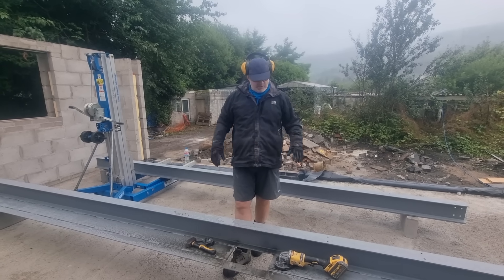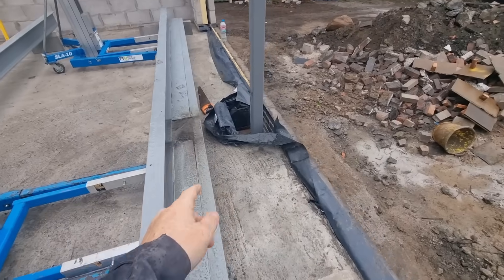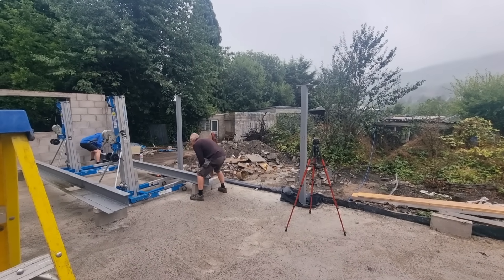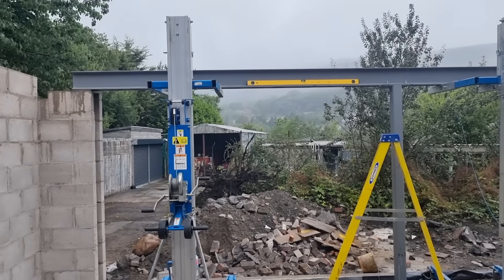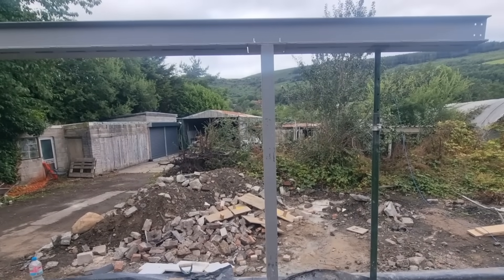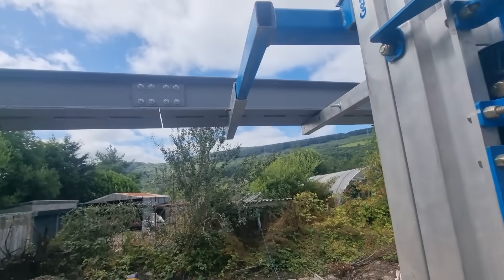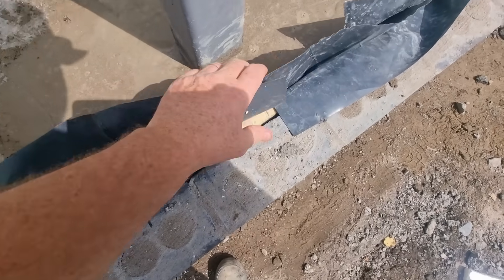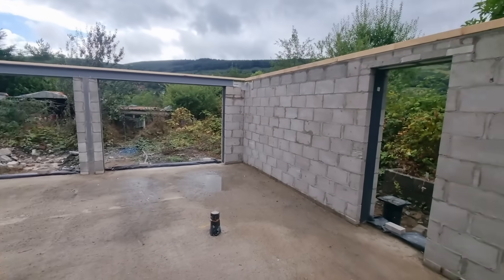Fitting massive RSJ steel beams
Rsj steel beams being fitted to the new house extension.
The rsj steels beams are in two sections both have to be
attached together in mid air .
The have to be seated to the concrete foundations and we concrete the vertical sections into the floor area.
This video is a technical lift and installation of 12m long rsj steel beams .
The rsj steels form 3 new massive door openings for bifold doors and it's a big job .

You can watch the entire extension build on the playlist called home extension

For more information about Brickright in south wales please visit our other socials or go to our website.